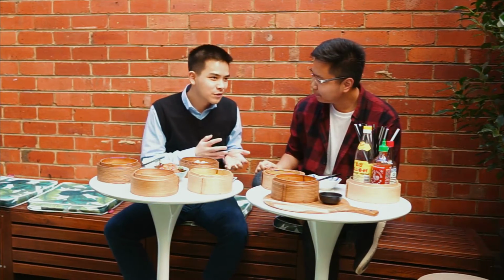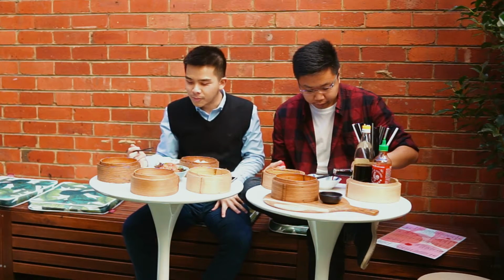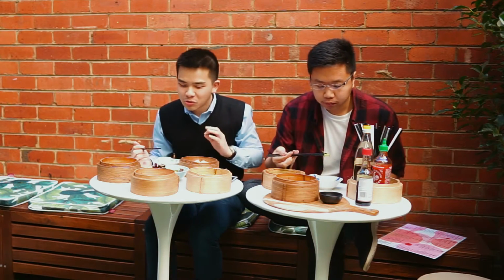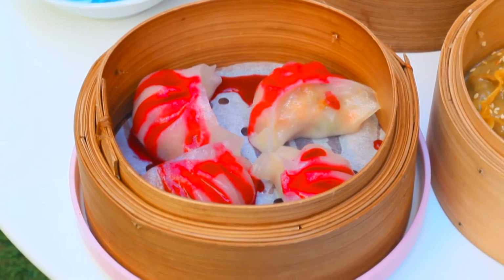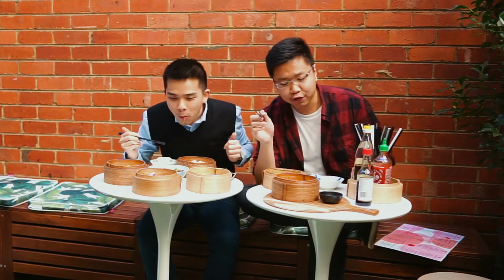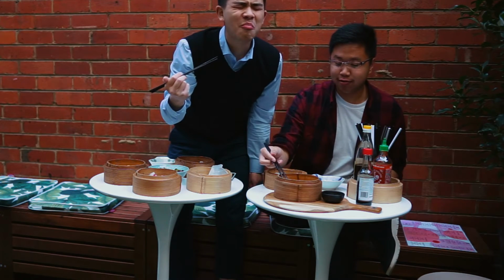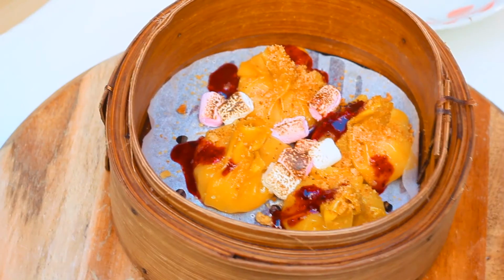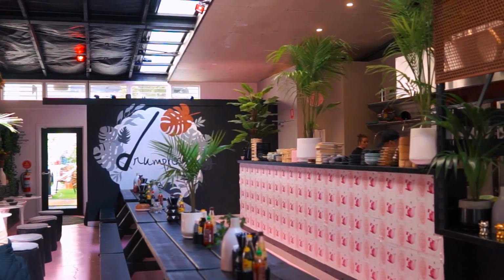CHEESEBURGER DUMPLING? HOW DOES IT TASTE?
THIS VIDEO CONTAIN INDONESIAN SUBTITLE, PLEASE HIT THE CC BUTTON!

We just bumped into a unique yet modern, tasty, and cozy dumpling place, located right in the heart of Melbourne CBD. YASSS!!!

Serving a mind-blowing twist of a traditional Chinese dumpling taste, Drumplings offer a fusion of signature foods around the world, and an Asian "must-try" dish, dumplings.

Think about Cheeseburger, Beef Rendang, Ayam Laksa, Truffle Mushroom, Mac & Cheese stuffed into a dumpling. DAMN. Greatest invention after Steve Jobs invented Apple.

Will surely go back.

Drumplings
227-229 Bourke St

What we had: Cheeseburger Dumpling, Pepperoni Pizza Dumpling, Shiitake Mushroom Dumpling, House Cured Salmon Salad, Char Siu Pork Buns, and the dessert Lemon Meringue Dumpling.